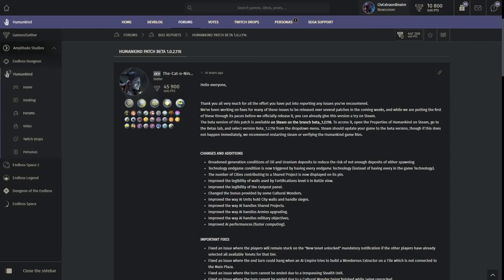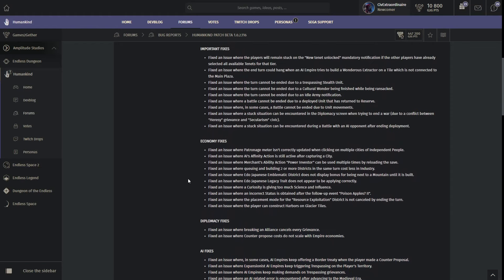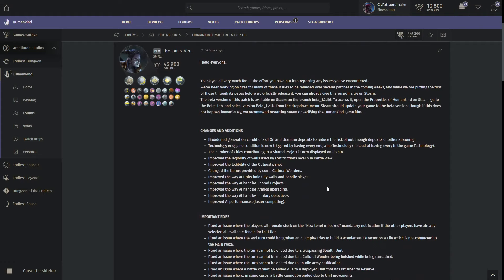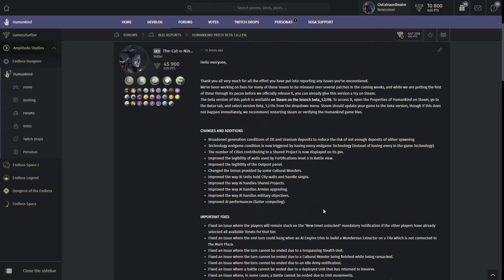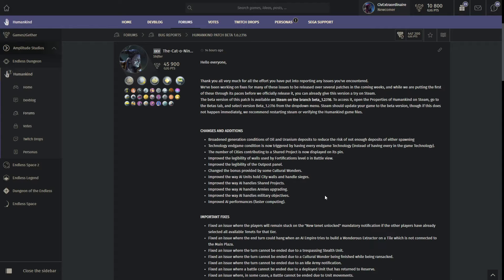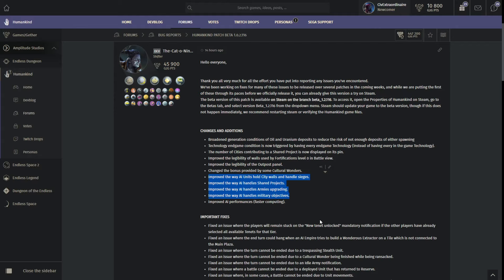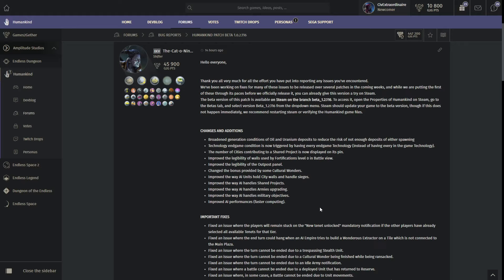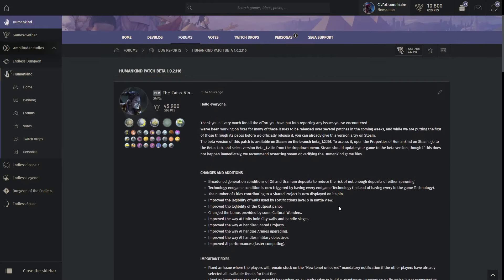Humankind's FIRST (Major) Patch is out, and it fixes A LOT of bugs!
Humankind's first significant patch has been put out, and so far it is promising. There are a lot of bug fixes included, among some small balance changes that are accompanied with an open beta where YOU can test out some of the new changes.